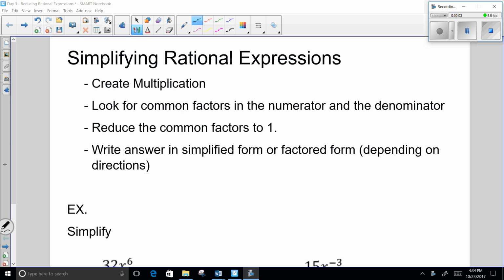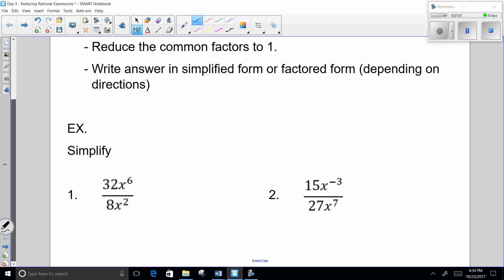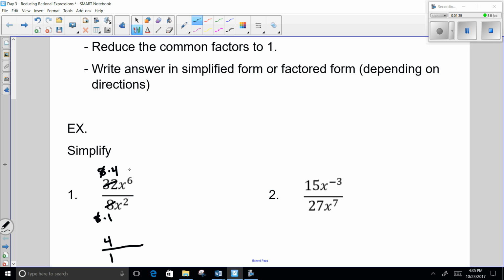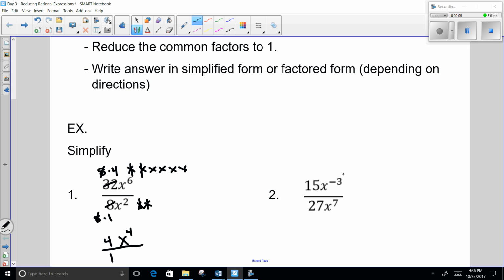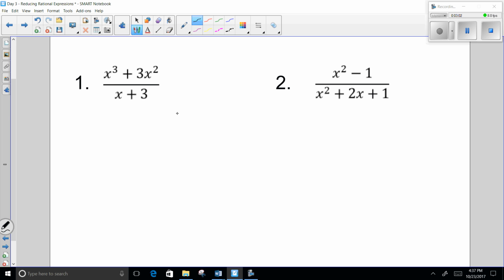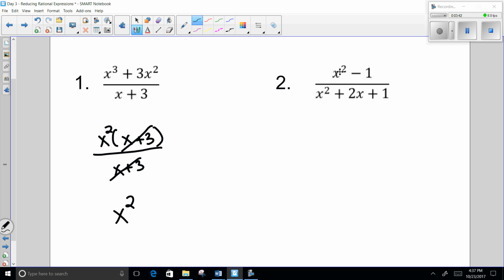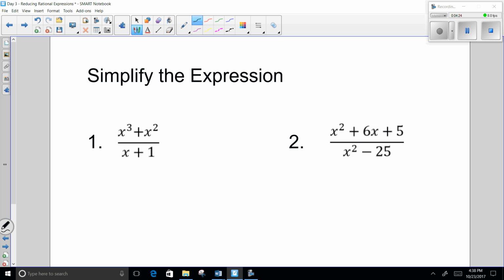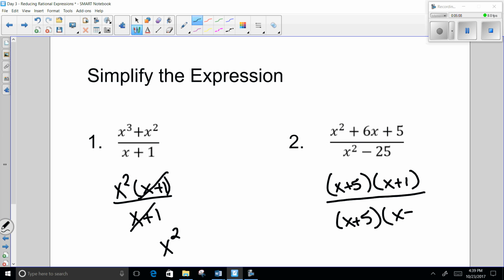Simplifying Radtional Expressions